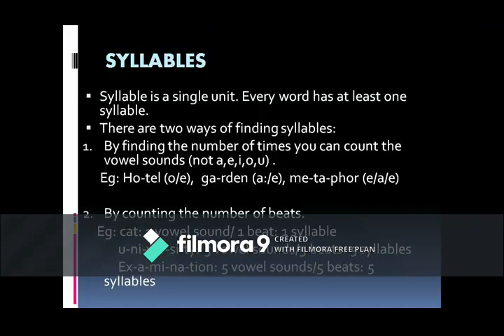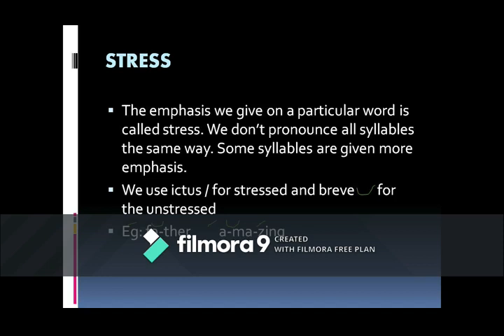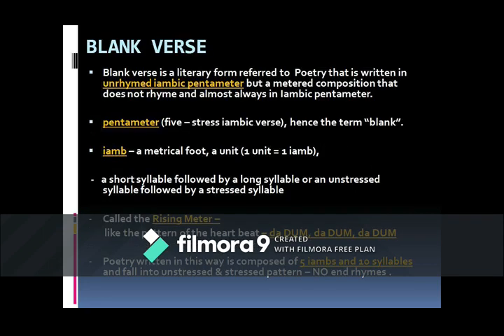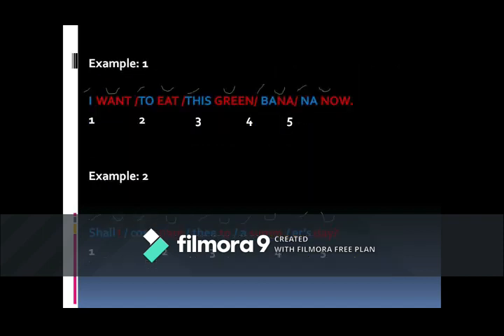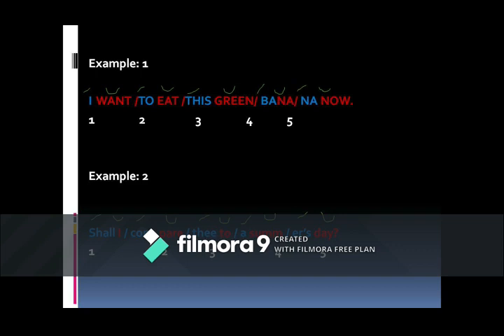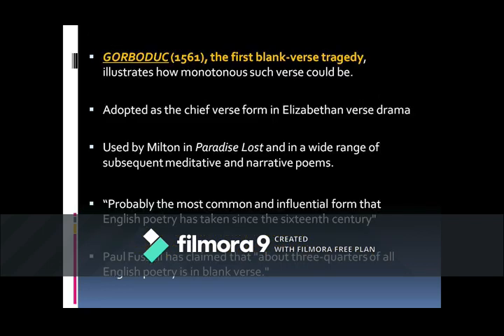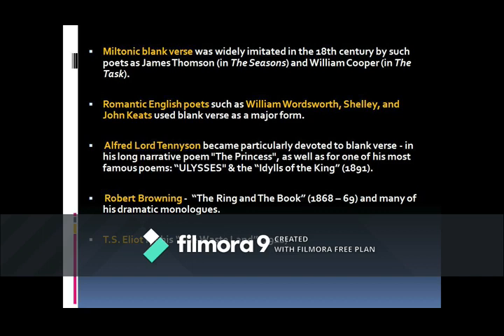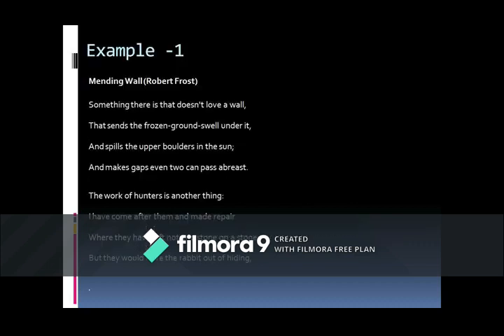Dr K Shanthi